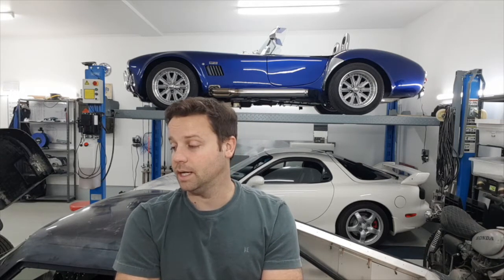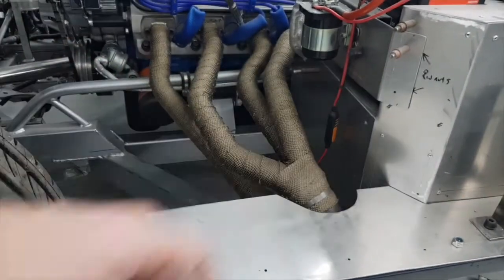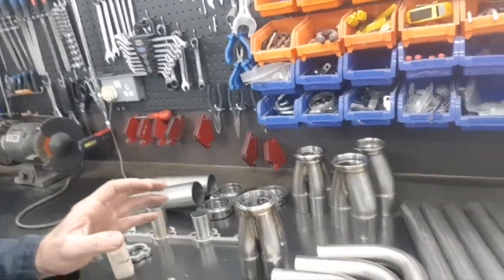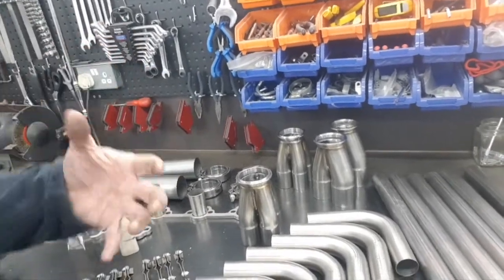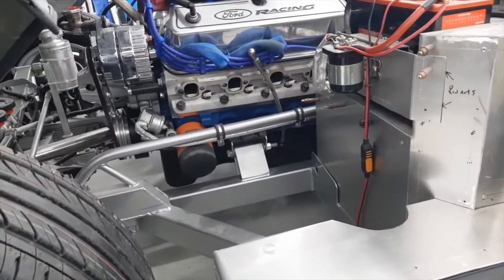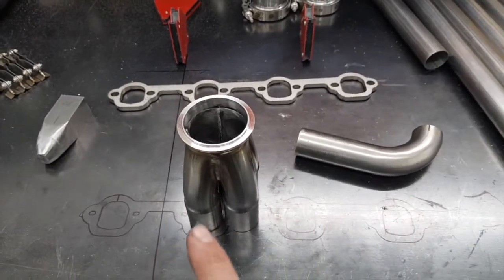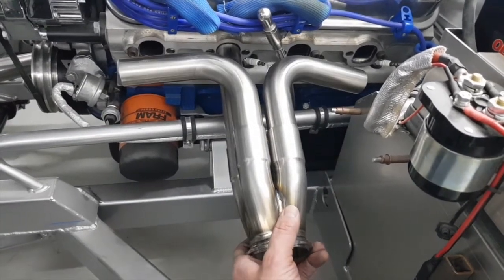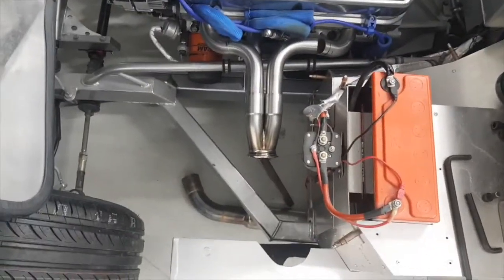Daytona coupe build Episode 20 - Full exhaust rebuild part 1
I start the build of my new stainless steel exhaust system for the daytona coupe kit car. The first system i had done for me is far too loud for the IVA regulations here in the UK. Watch me come up with the idea and start the build from the heads to the large single silencer.